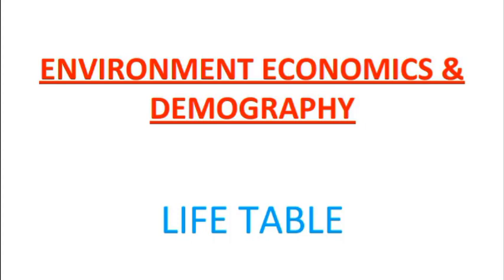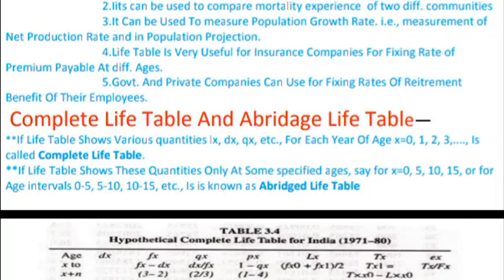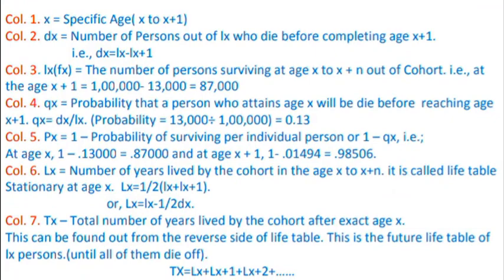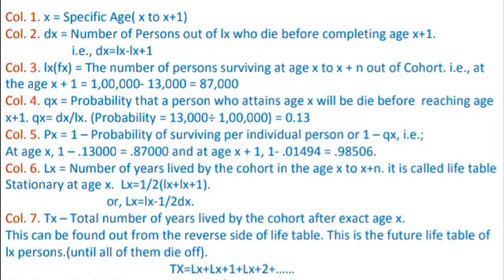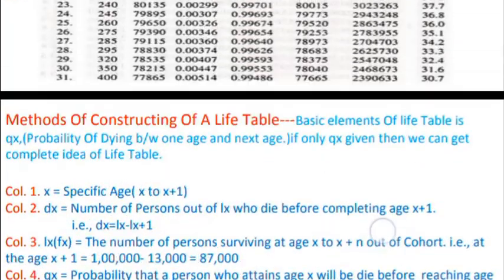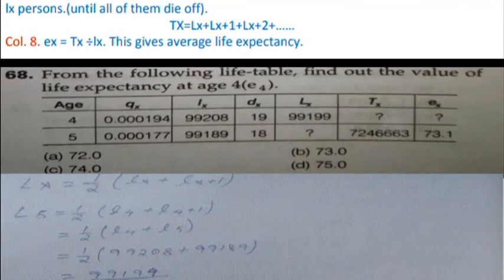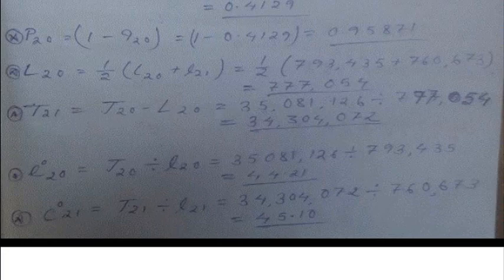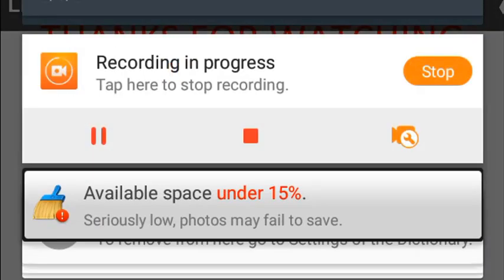LIFE TABLE--- DEMOGRAPHY---(NTA UGC NET ECONOMICS)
THIS SECTION IS VERY MUCH IMPORTANT FOR ECONOMICS UGC NET ECONOMICS ---ENVIRONMENT ECONOMICS LIFE TABLE